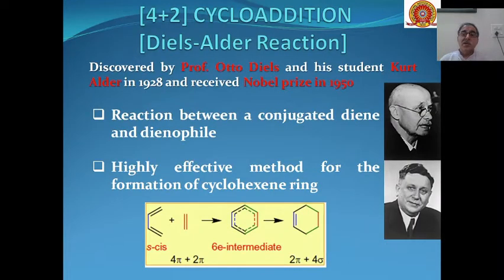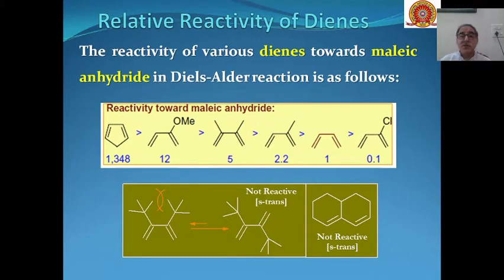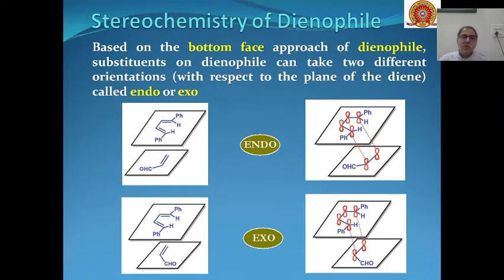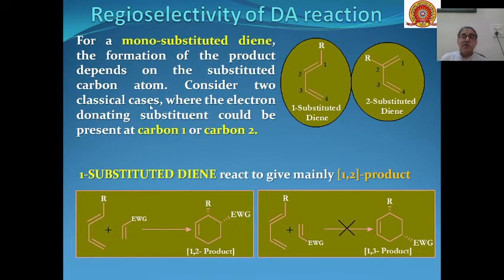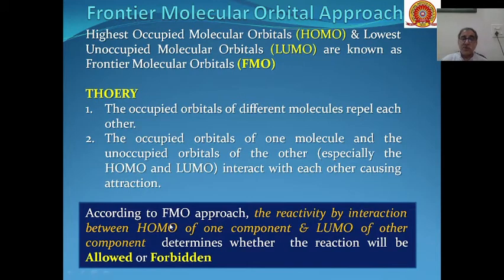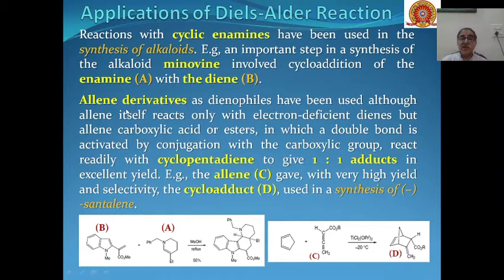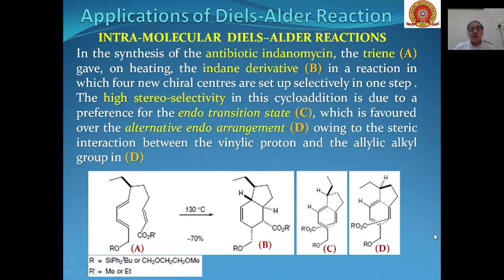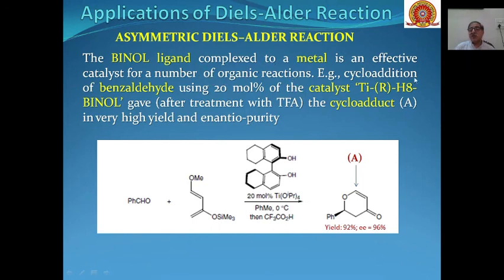4+2 Cycloaddition Reactions (Diels-Alder Reaction)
For UG/PG students /Faculty of Chemistry for academic use